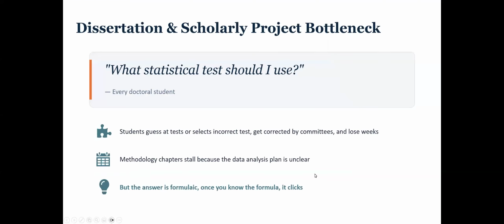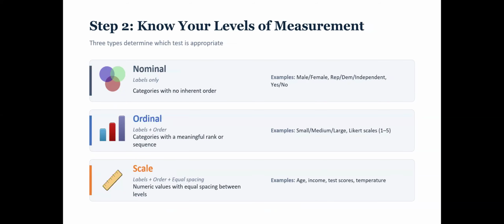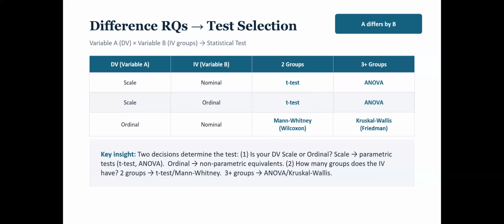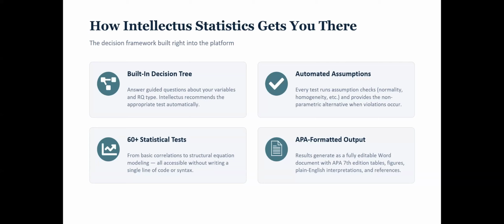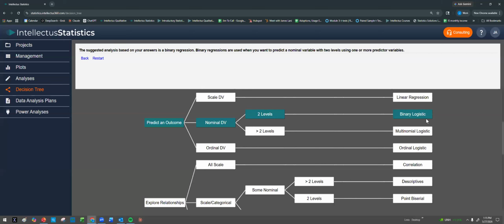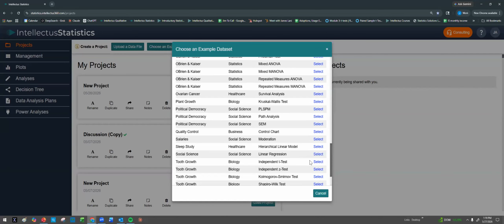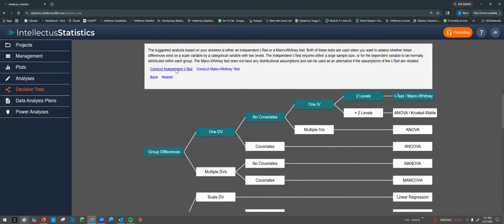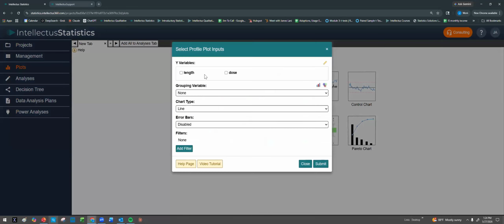Cracking the Data Analysis Plan: From Research Question to Statistical Test May 2026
In this session, you’ll:
Learn how to match your research question to the right statistical test
Understand how levels of measurement guide your decisions
See a simple framework you can apply immediately
Follow along inside Intellectus Statistics during a live demo
Get your questions answered in real time